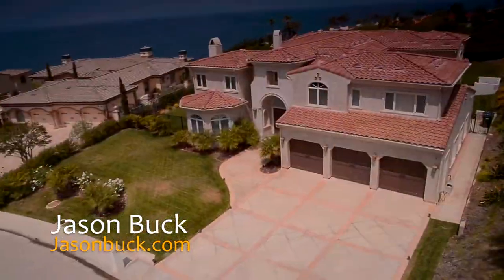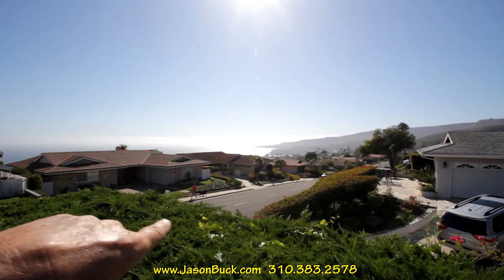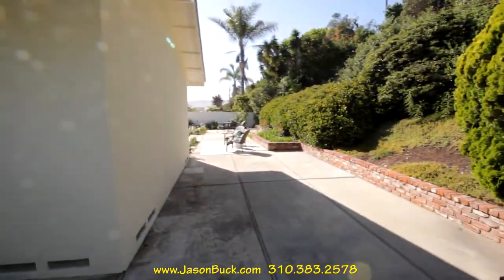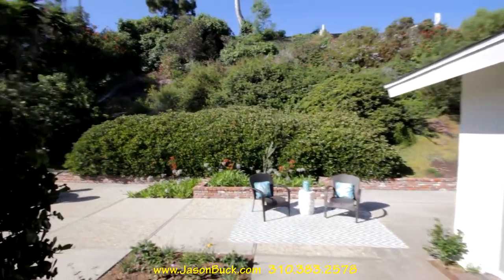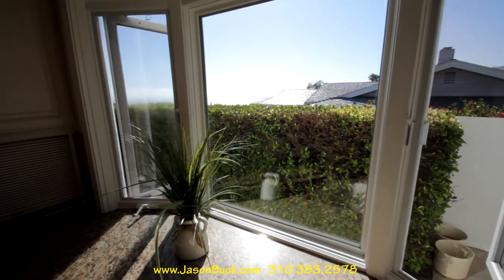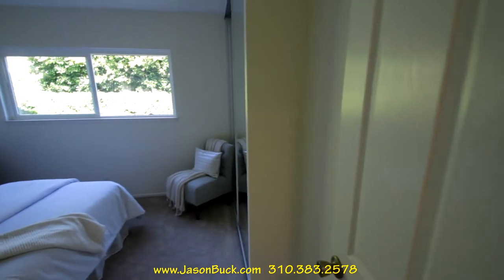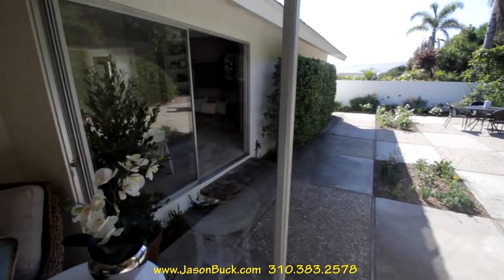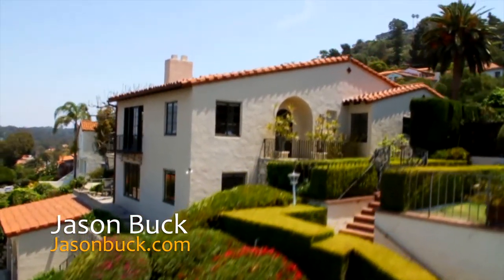Beautiful 4 Bedroom Single Level Home for Sale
takes you on a virtual tour of a Beautiful 4 Bedroom Single Level Home for Sale.

A perfect place to enjoy the view in comfort and style. This home has a good floorplan and great area of Rancho Palos Verdes.